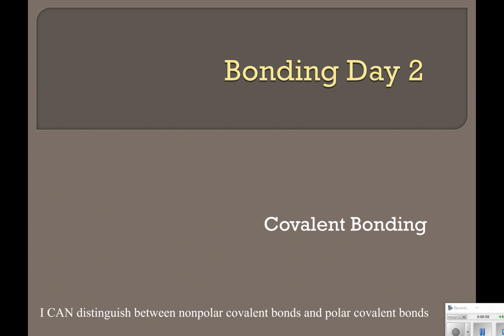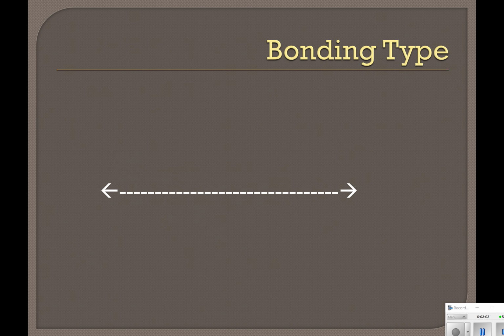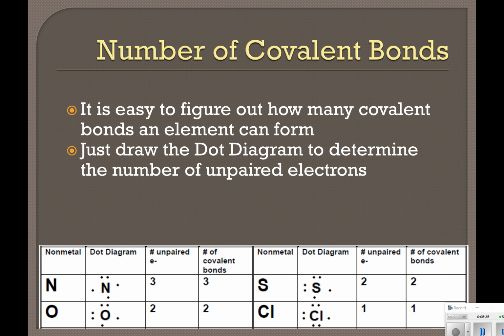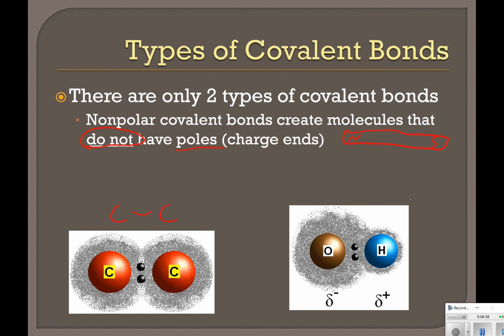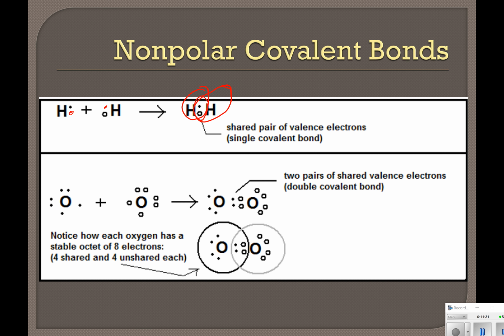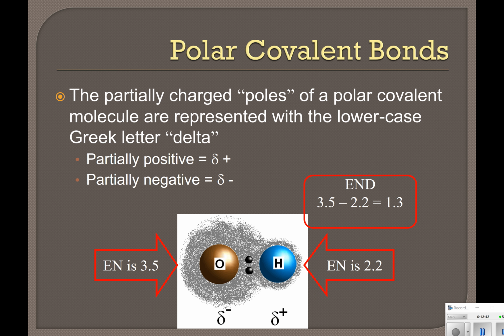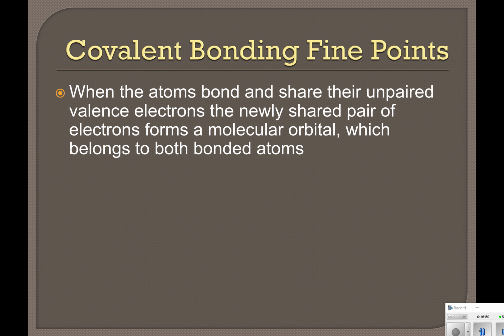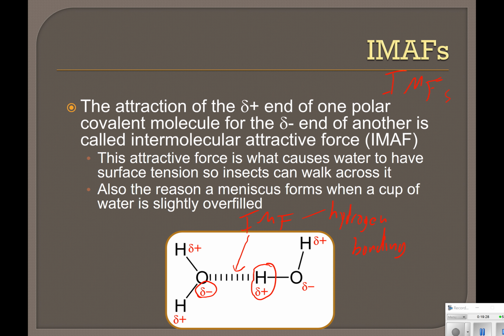Lesson 6.2b - Covalent Bonding